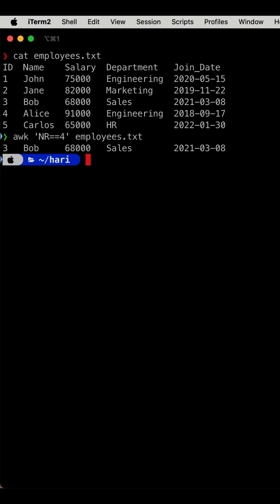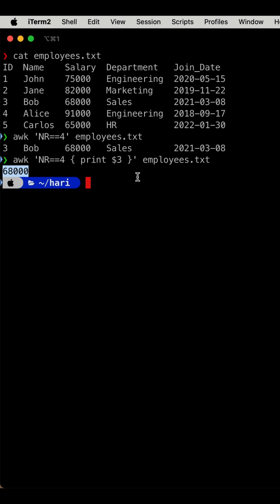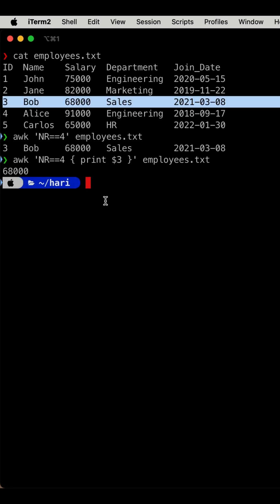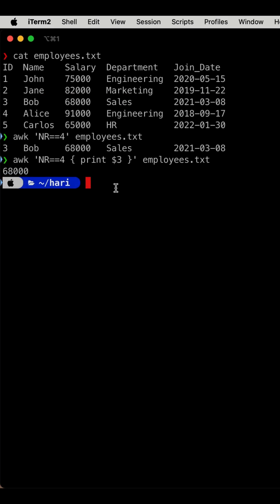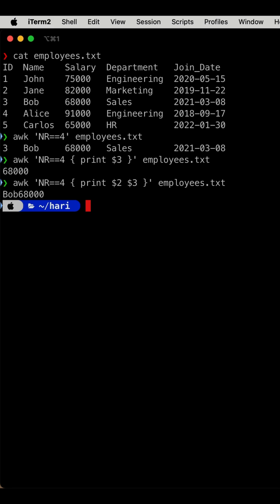Linux Interview Hack: fetch 3rd Column of 4th Line | DevOps FAQ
💻 Extract Data Like a Pro!
Need the 3rd column from the 4th line of a file? One command solves it:
This question is asked in a DevOps interview